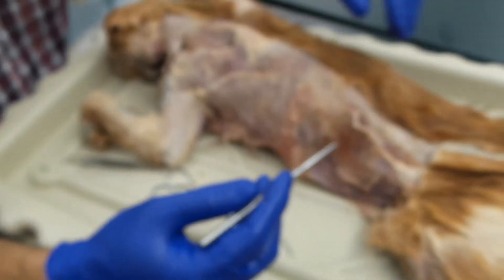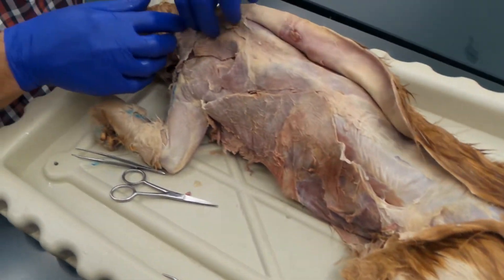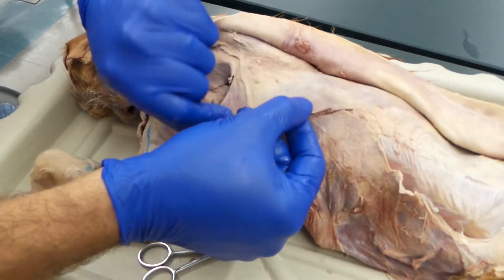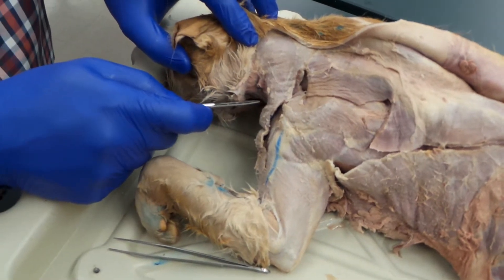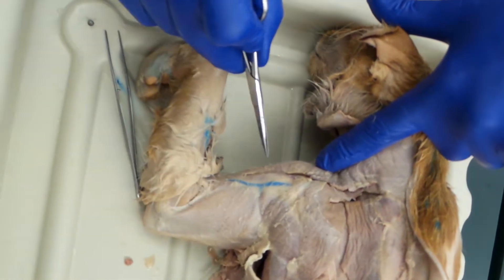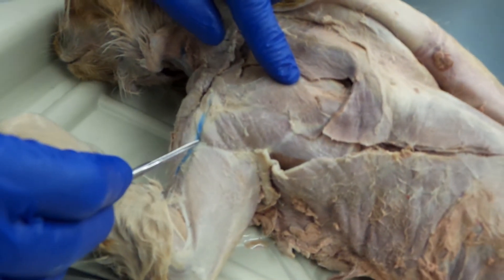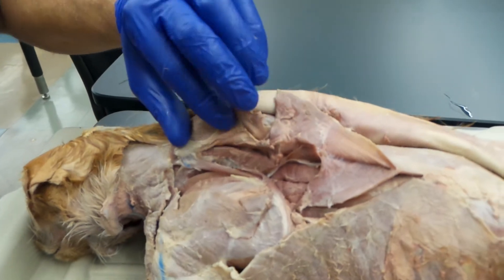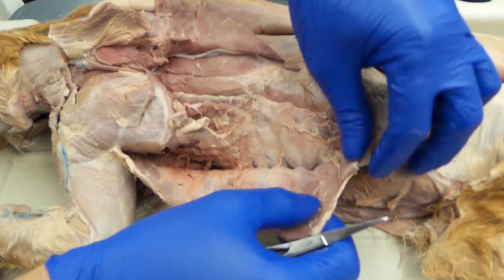BIO 210 Lab Exam 1 Day 1 Back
BIO 210 Lab Exam 1 Day 1 Muscles of the Back